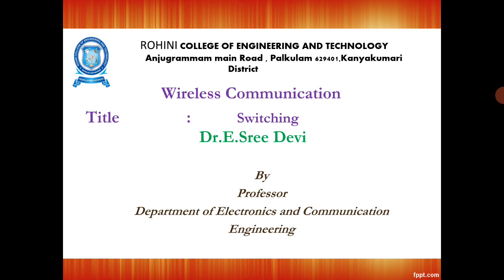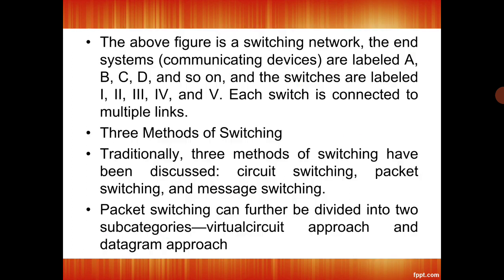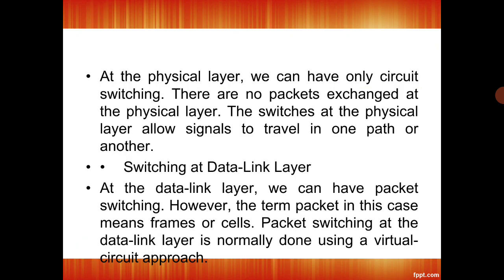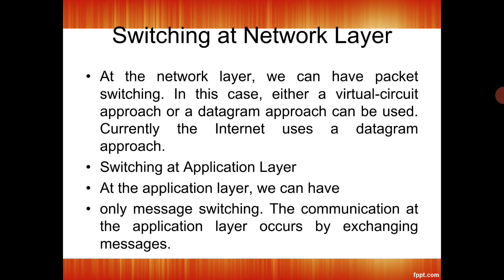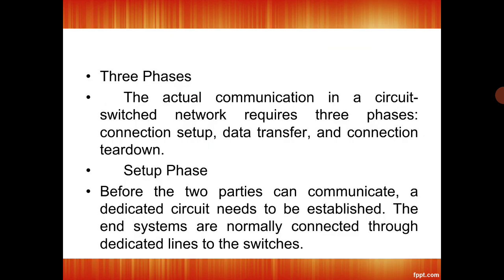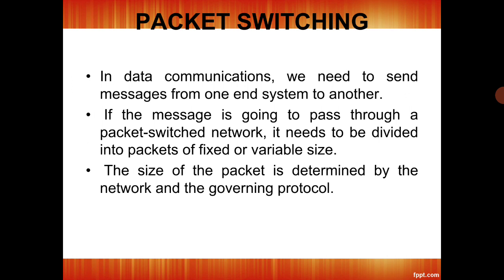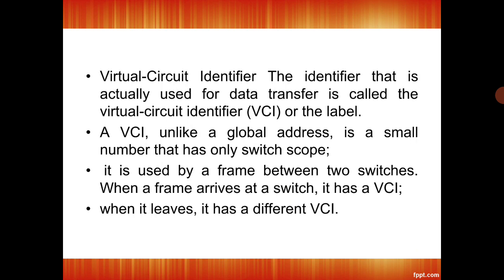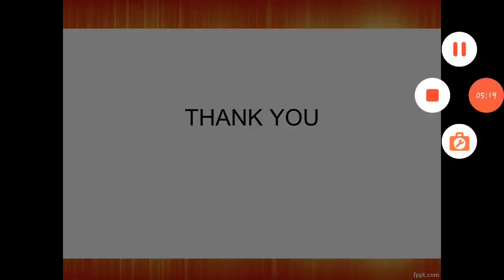5.2 SWITCHING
5.2 SWITCHING